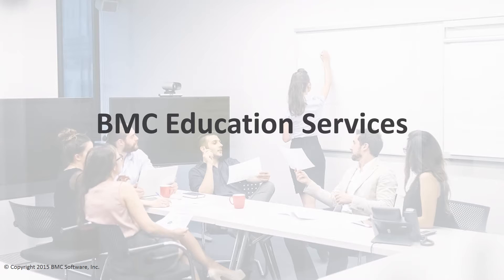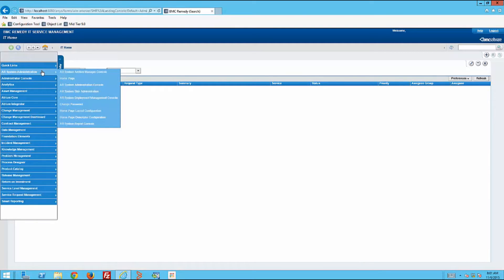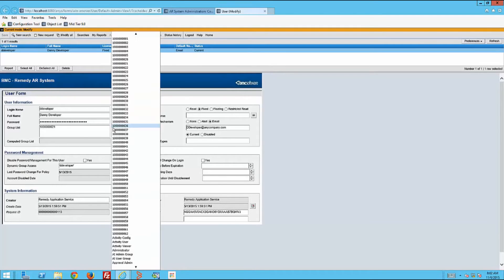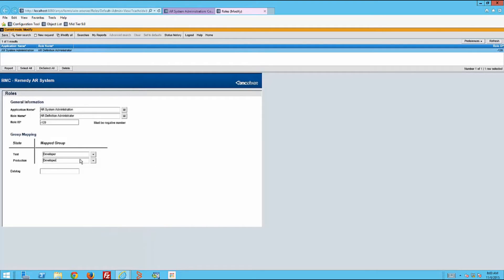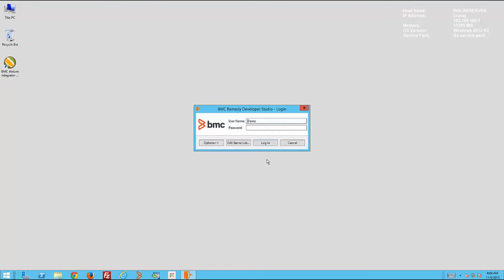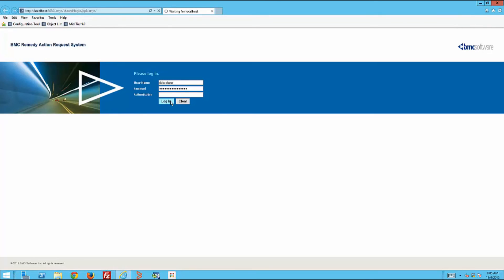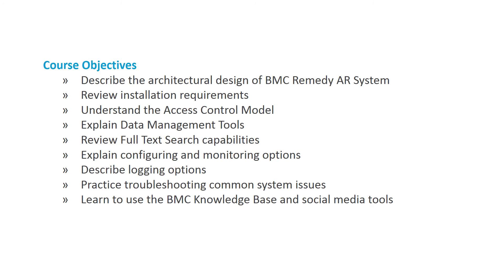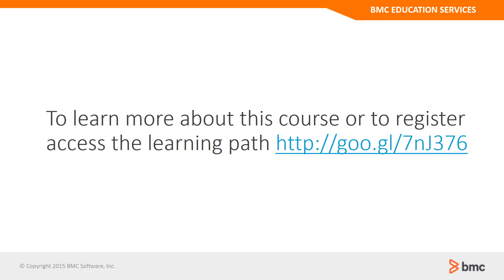Customer Training: Administering in BMC Remedy AR System 9.0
Take a look at the Administering options in Remedy 9.